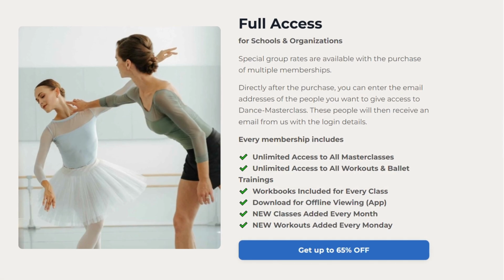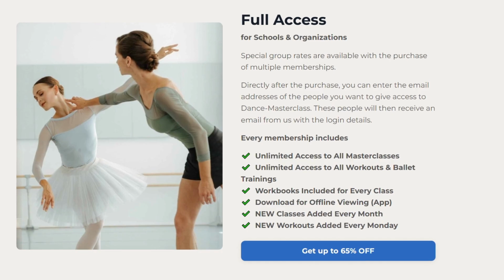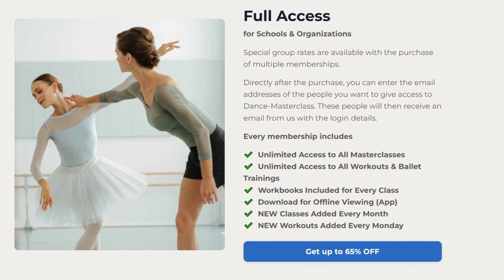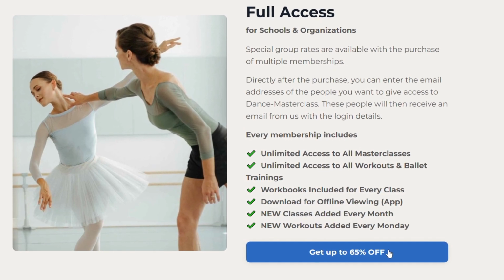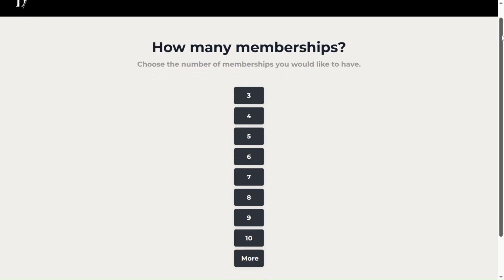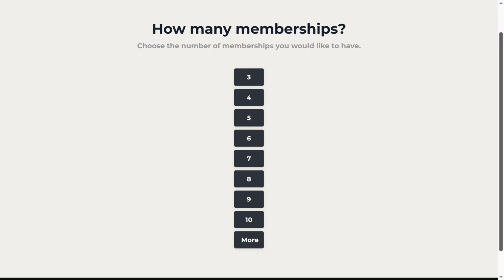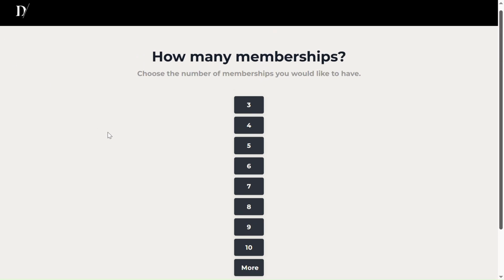Dance Masterclass Review 2025: Pros & Cons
Is it time to finally get a Dance Masterclass subscription? It's 2025, and I've remained an avid user for the past few years now. Why? Simply because they are worth your while! 😁

While my first review focused on technicalities, this video is all about the major pros and cons, sprinkled on top with my personal reflections as a long-time supporter of their work. As far as dance startups and businesses go, Dance Masterclass has done a near perfect job in providing the global dance community with something as sleek, robust and innovative as this 💡🔥

But what do YOU think? Am I being fair? 🤗🙏

00:47 - Podcast breakdown
01:44 - Why do I love them?
02:55 - Pro #1
04:30 - Con #1
06:18 - Pro #2
08:14 - Con #2
09:36 - Pro 3
11:18 - Conclusion

Wish to read a blog post instead?

Enjoy what you see? Consider supporting us for the continuation of such content! 👇🙏

Soundtracks:
1. For her- Lidérc
2. Stars - Lidérc
3. Aesthetic boomopera- Lidérc
4. Upbeat lo fi chill instrumental - Lidérc
5. Vlog lofi instagram stories - Lidérc
6. Vlog Music  - MFCC